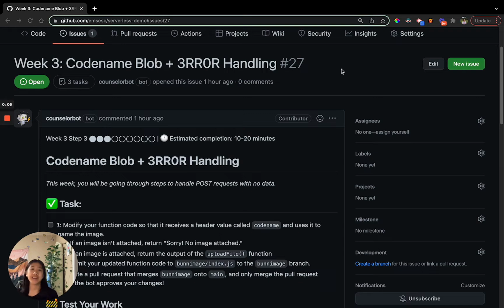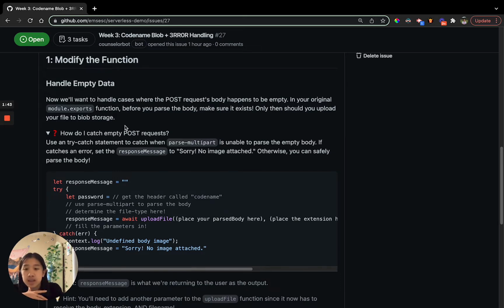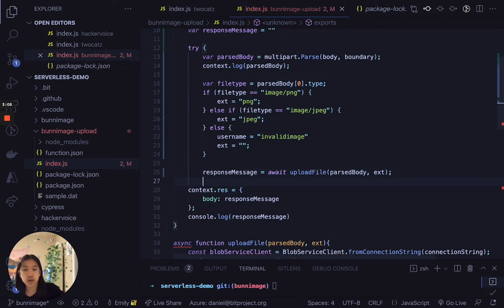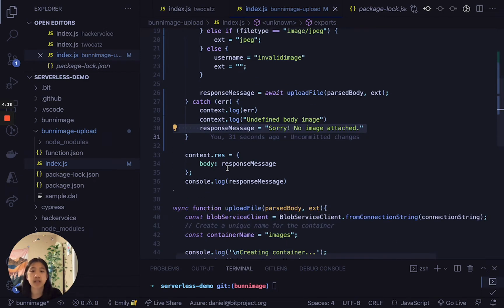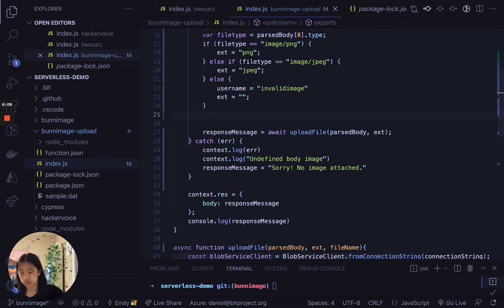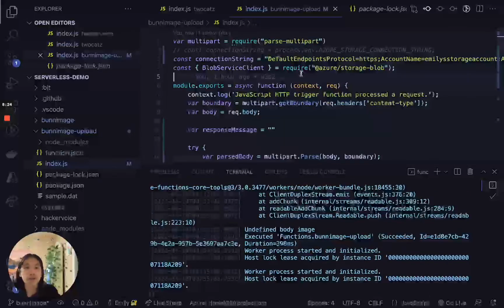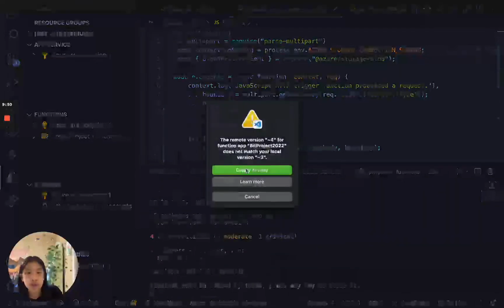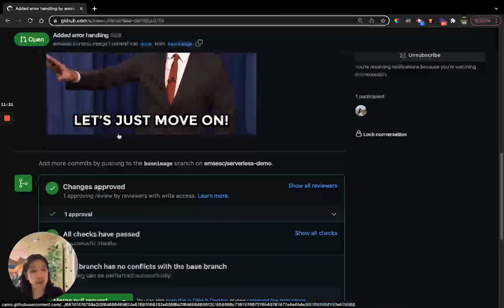Codename Blob + 3RR0R Handling [Intro to Serverless 3.3]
Join us in this step to learn how to deal with requests that are missing an image! You will learn skills related to error handling in Azure Functions.